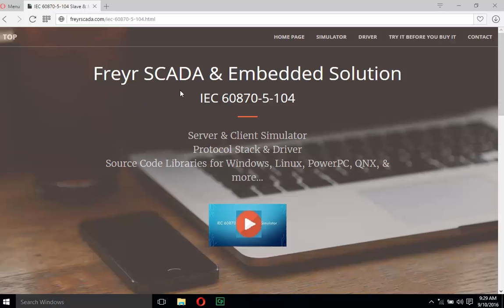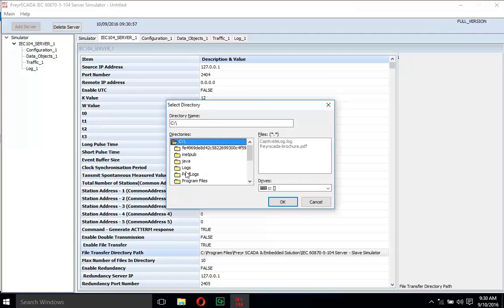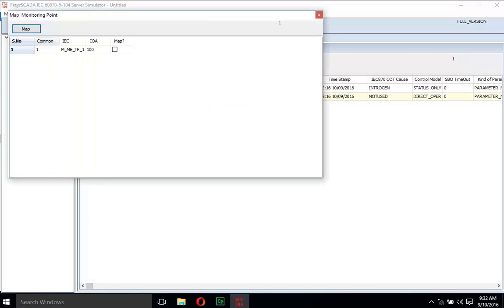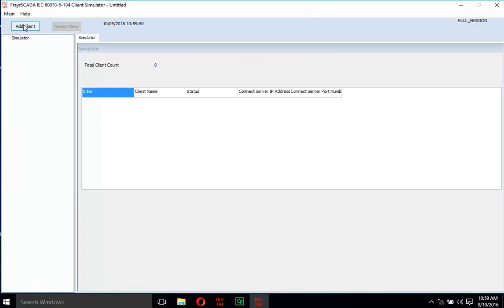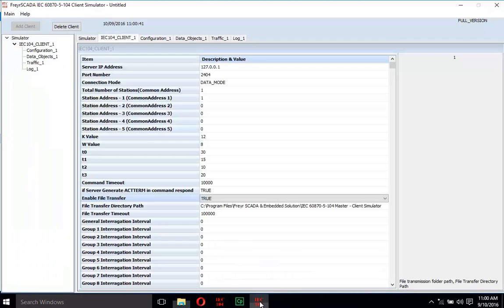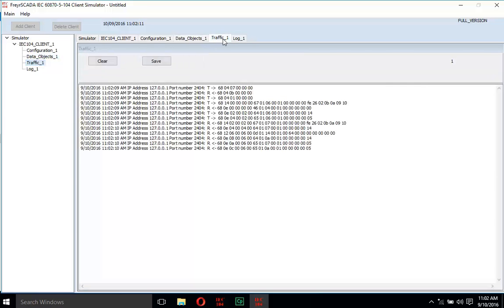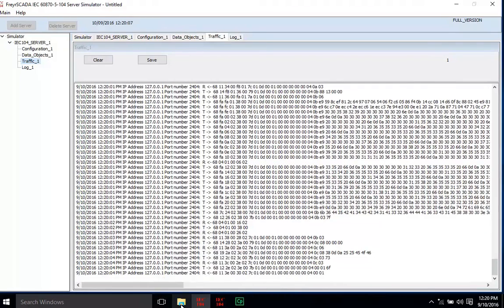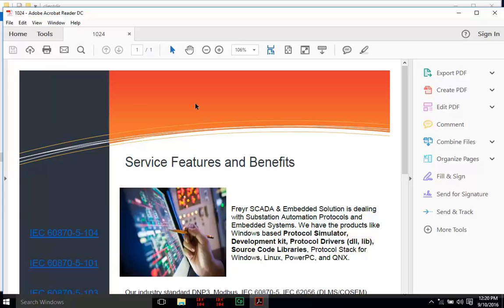IEC 60870-5-104 Protocol Server Client Simulator File Transfer - Old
This video shows how to simulate IEC 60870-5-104 server and client using the freyrscada Simulator.  And in this video also explains, how to send command from client to server simulator .
file transfer from Server to client using IEC 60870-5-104 protocol.